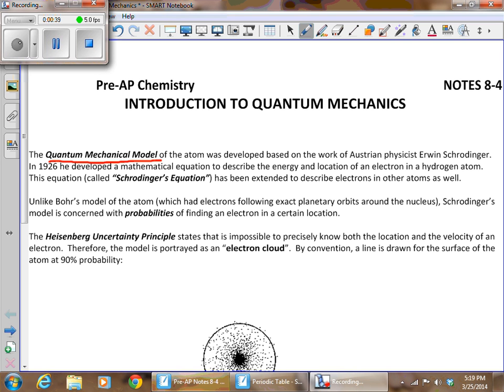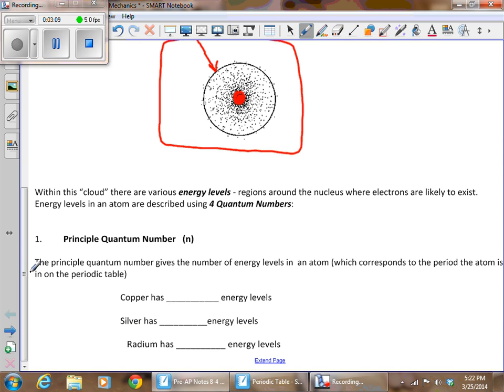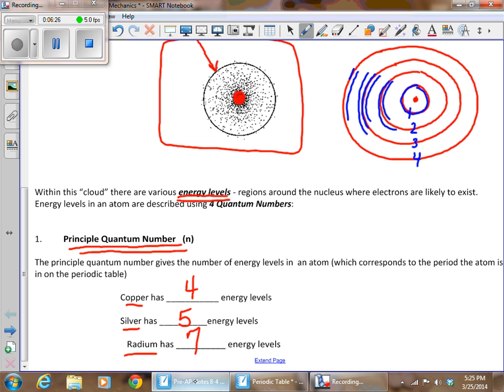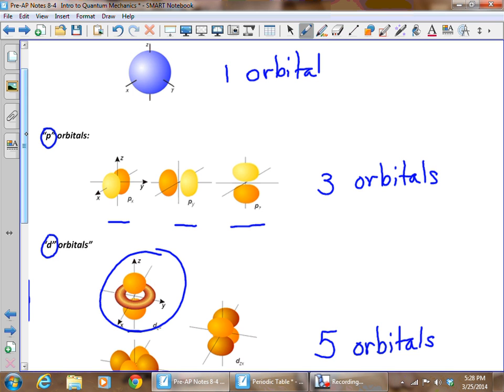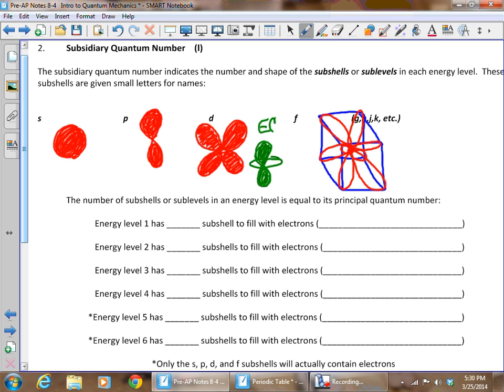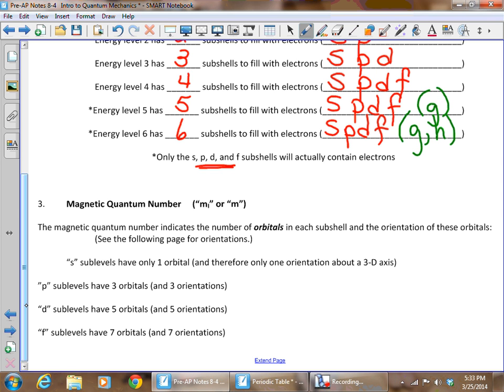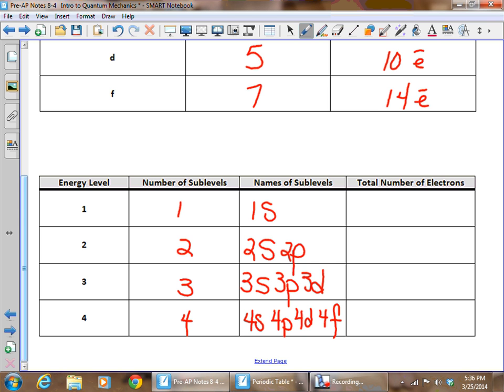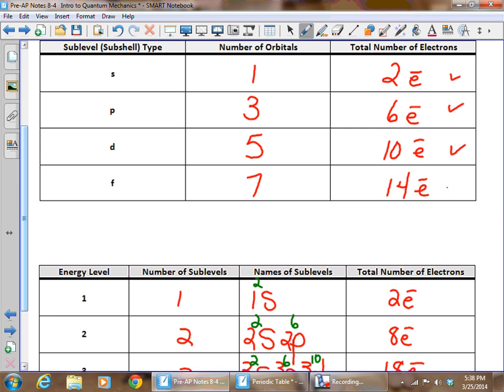PAP Notes 8 4 Intro to Quantum Mechanics